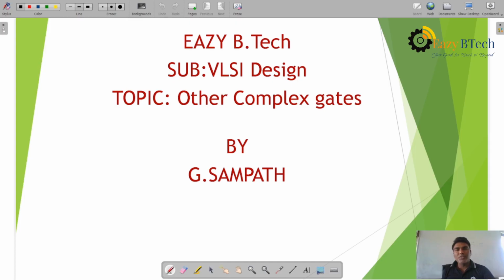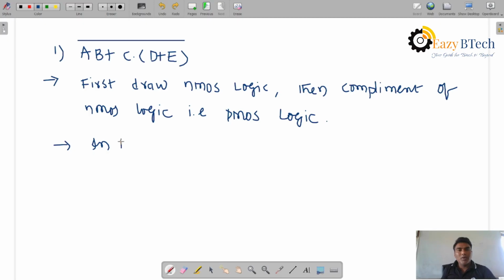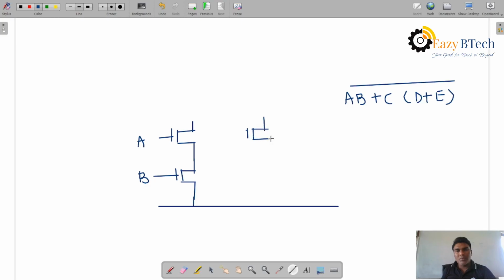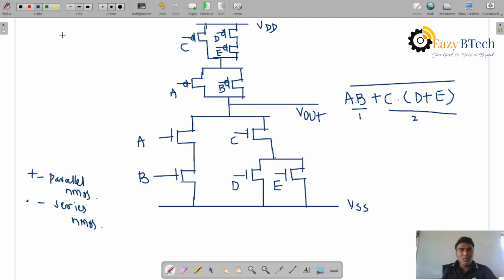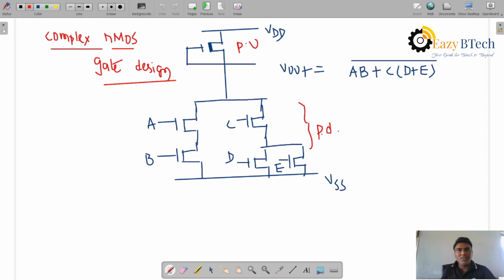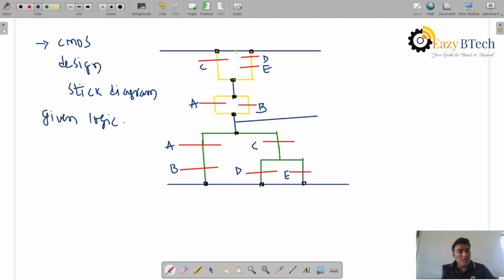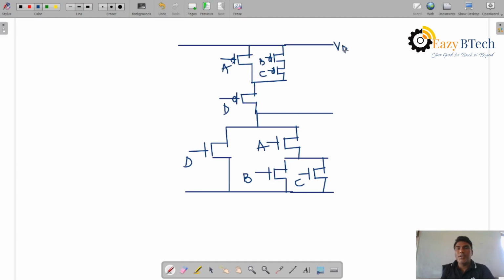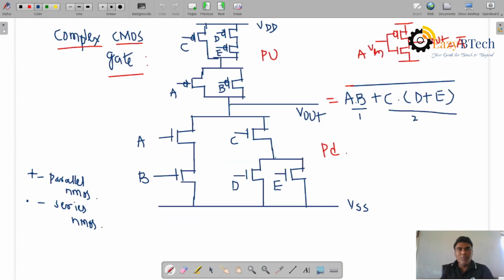Gate level Design || Other Complex Gates || Lecture 33